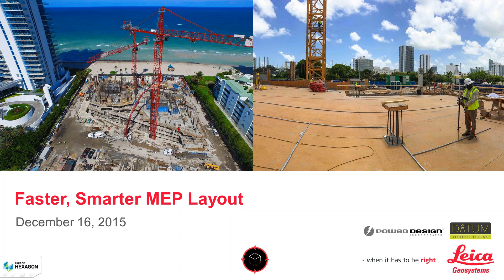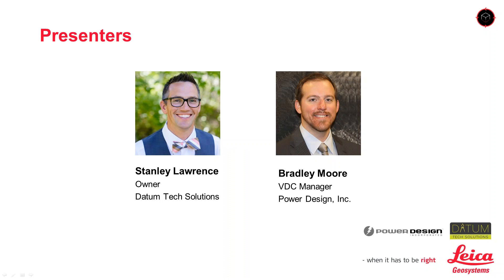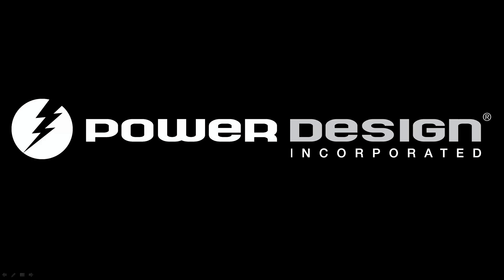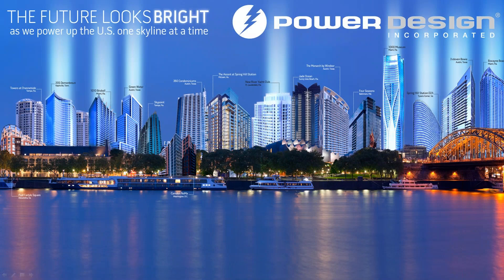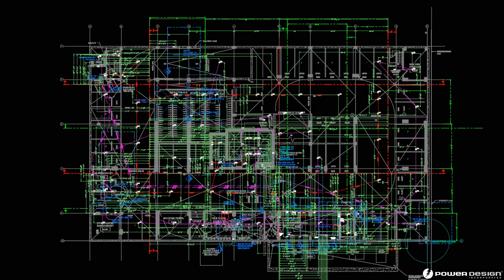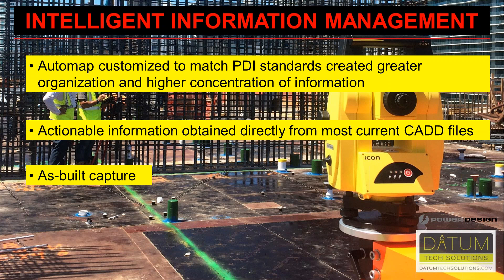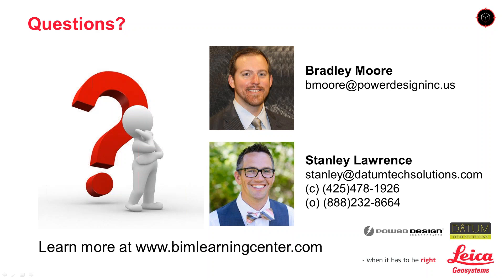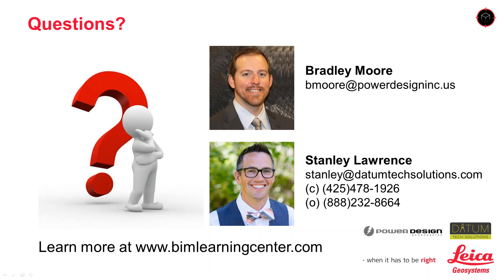Faster, Smarter MEP Layout